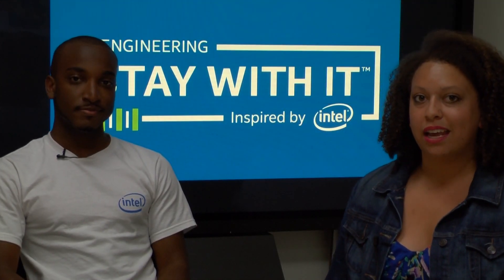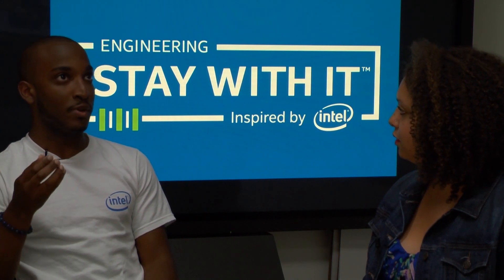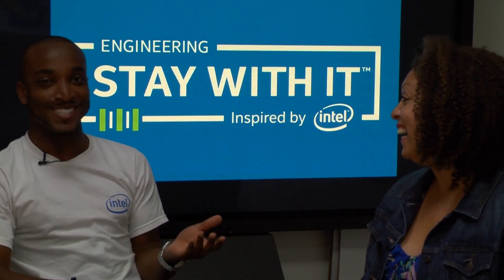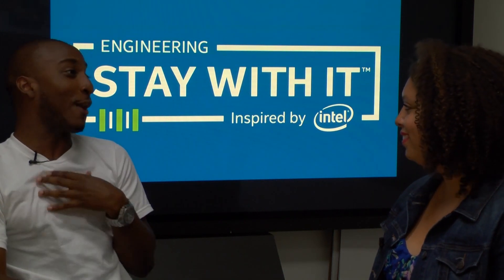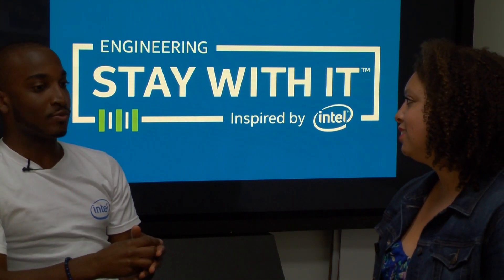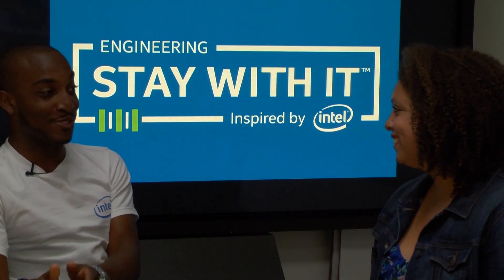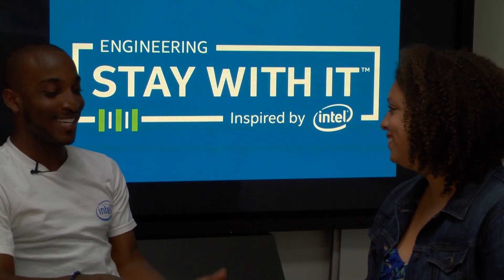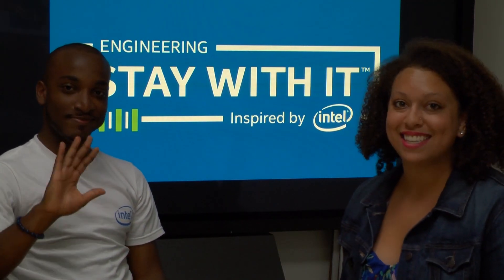That's Engineering Ep. 10: Stanley Cantrell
Welcome to That's Engineering-- a web series of interviews with engineers, recruiters, and other helpful people to to get you some the best, most relevant engineering info out there.

Meet Stanley. Stanley is a second-year Ph.D Student at Georgia Tech, and he is currently an Intern at Intel doing User Experience Research. Learn a little bit about his cool project working on Stephen Hawking's computer!

Stanley had a great experience giving a speech at this year's United Negro College Fund Mayors' Masked Ball, where he got the surprise of his life!

Feel free to suggest topics for upcoming shows! New episodes the first and third Friday of every month!

To learn more about Stay With It, check us out